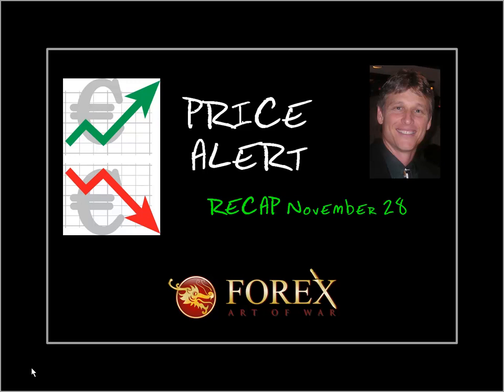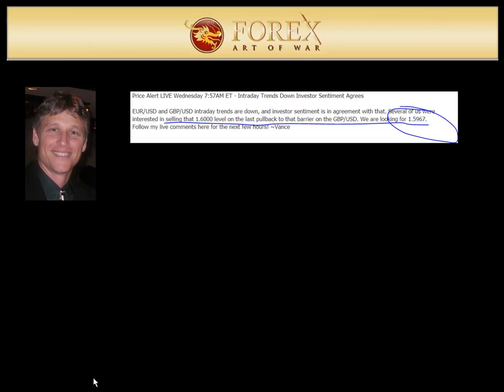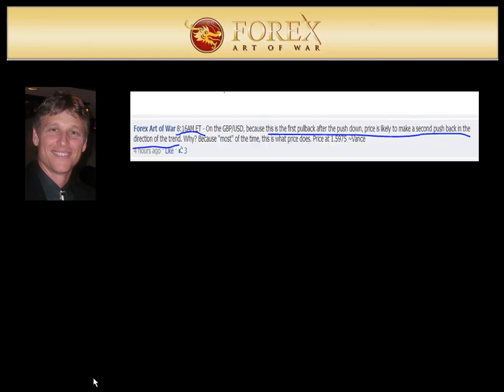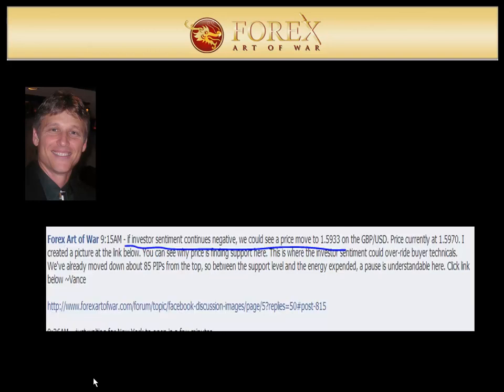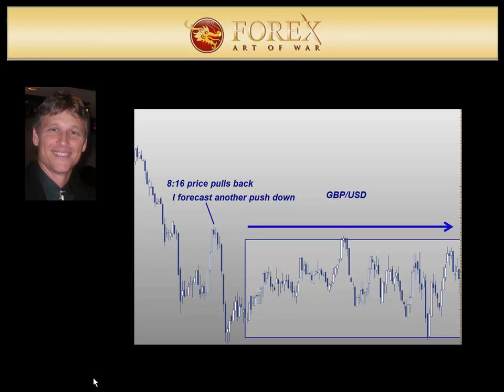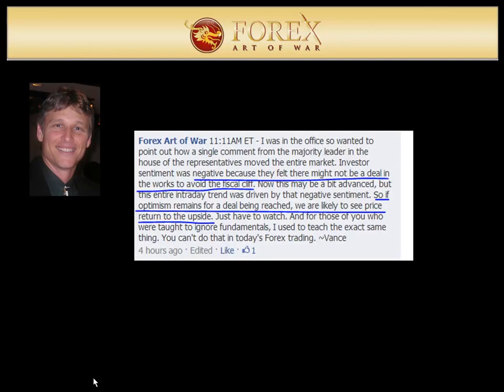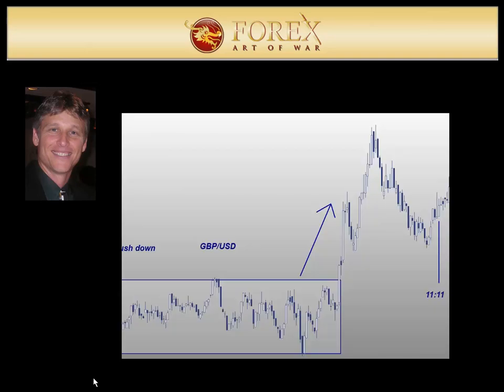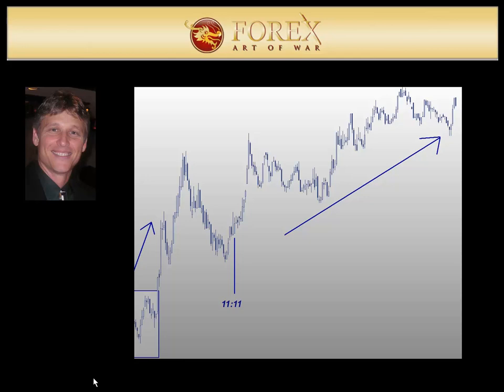Price Alert November 28 - Play by Play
Each day I provide intraday price action analysis for Forex trading.